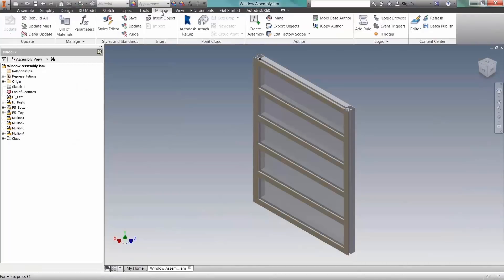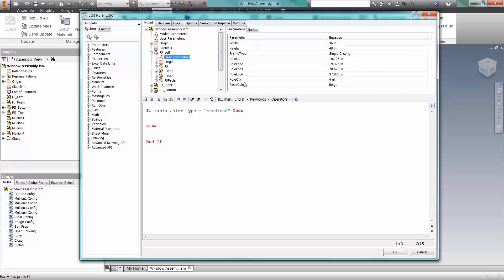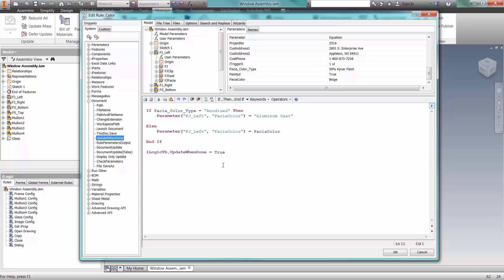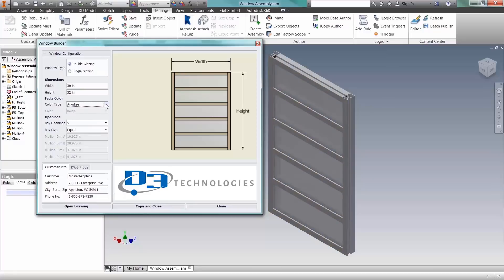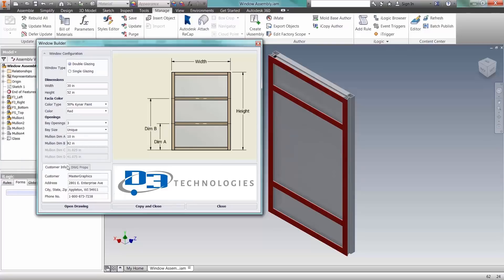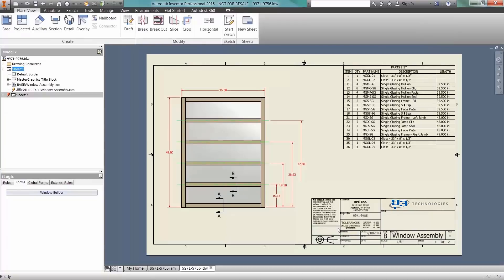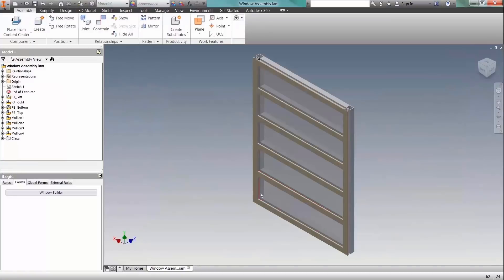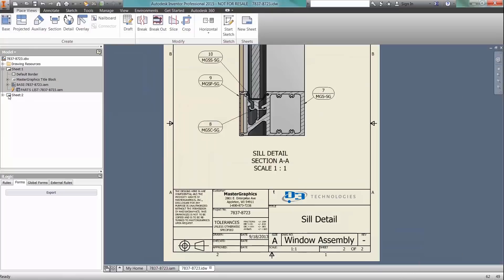Quick Tip - iLogic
In this video, we explore the design automation tools within iLogic.